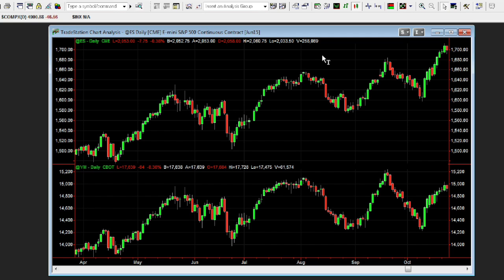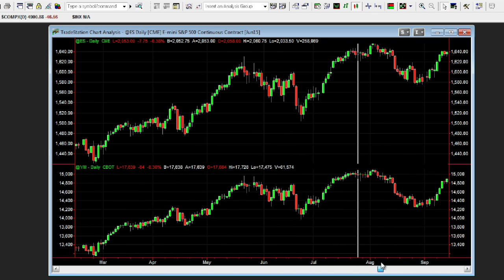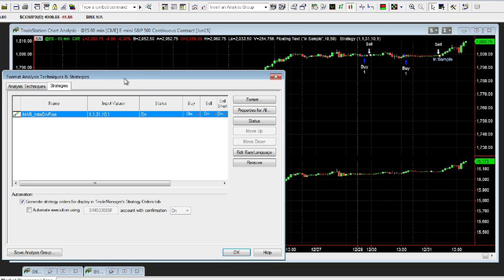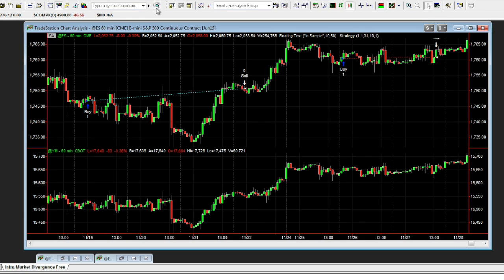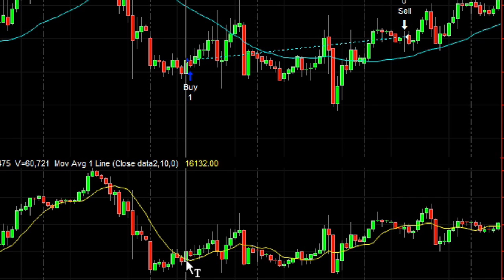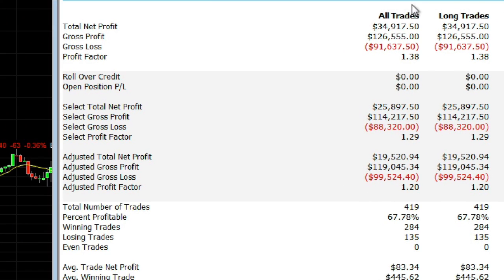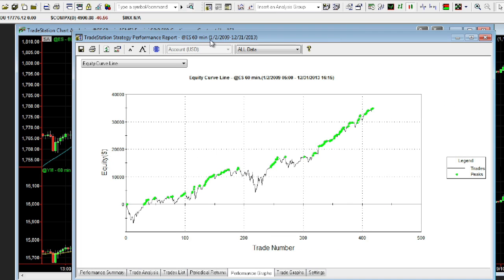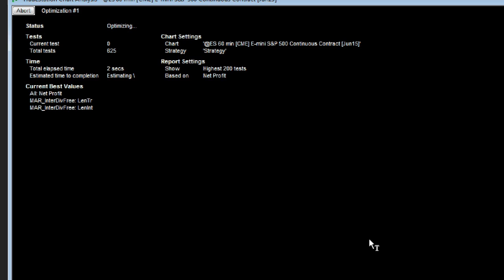Intermarket Divergence - A robust method for signal generation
Discover a robust method for generating trading signals with this free tool which measures market divergence.